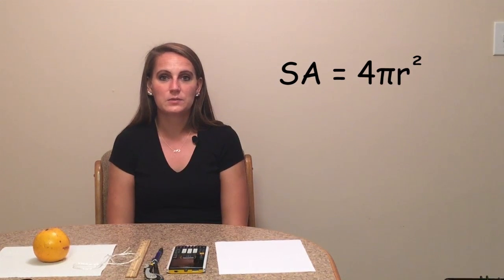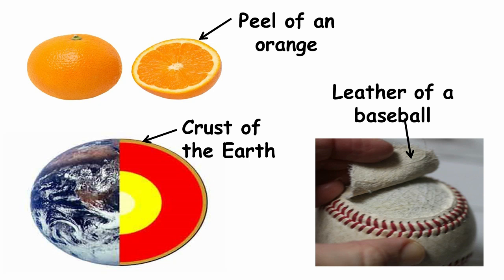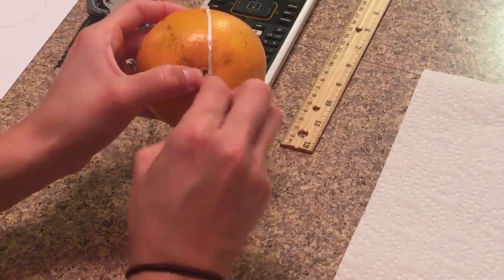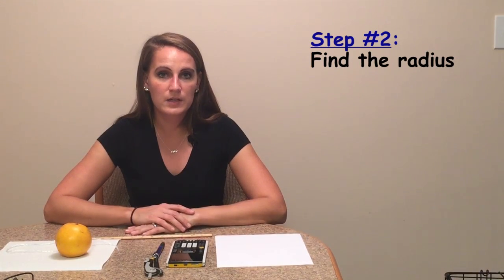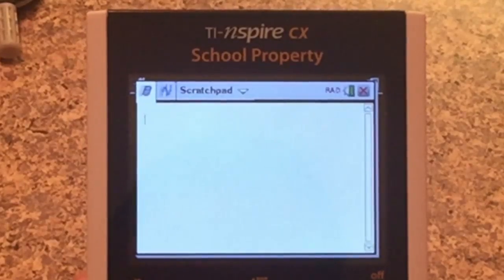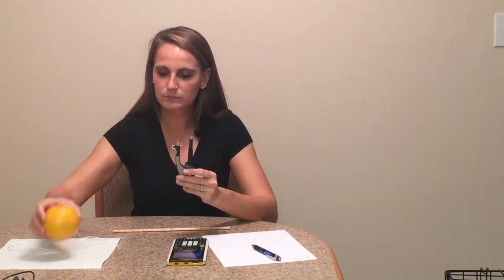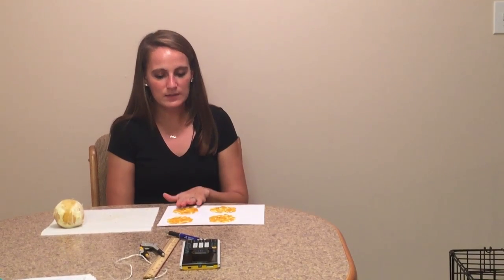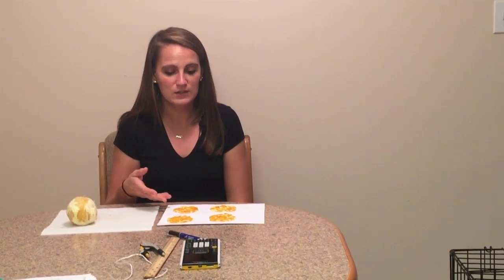Surface Area Project